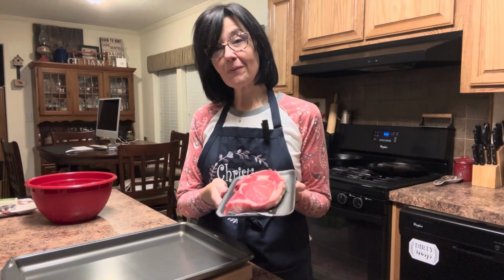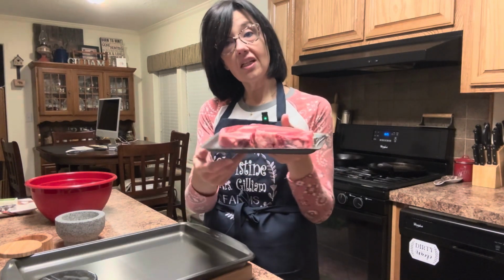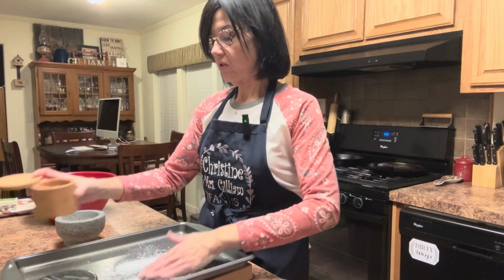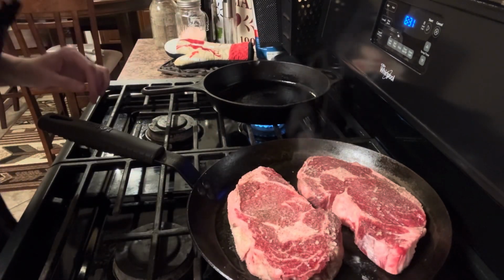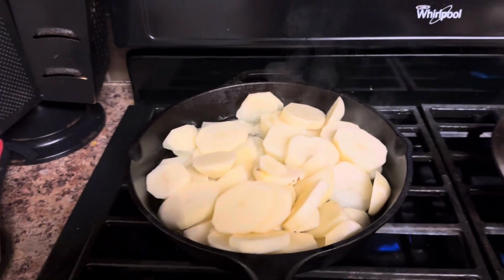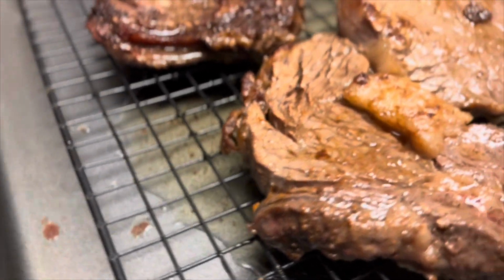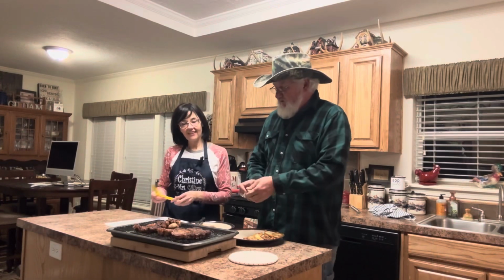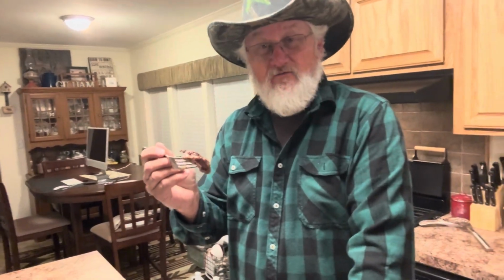CAST IRON RIBEYE STEAK for steercember collaboration beef cattle farm farmer Oklahoma farm kitchen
Thank you @DerekFowler1973 for hosting steercember! I had fun making this awesome, but simple meal.

Special thank you to @GilliamFarms for being my taste tester!